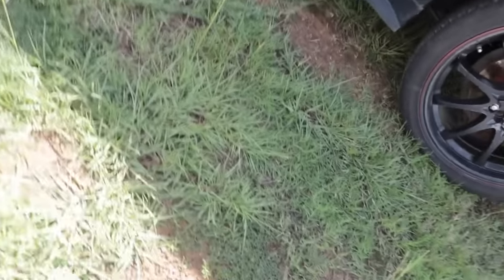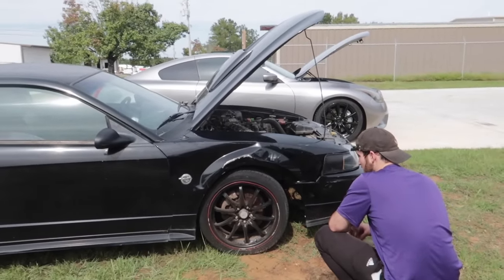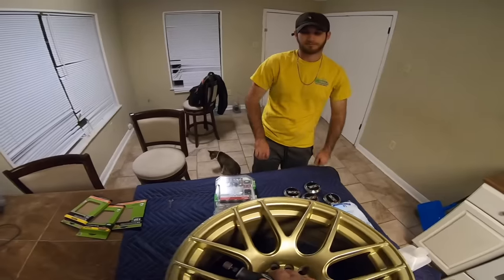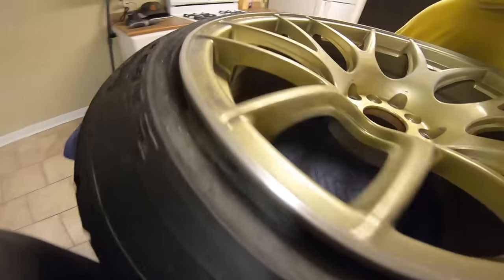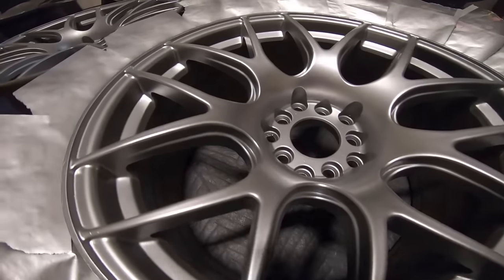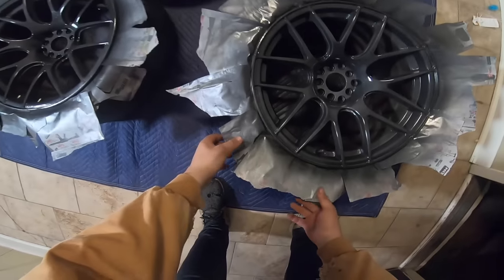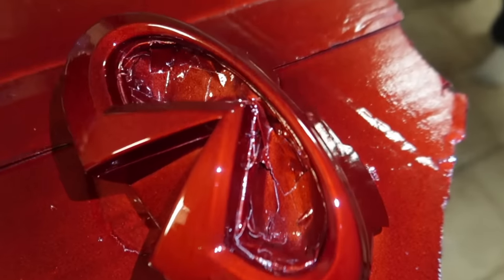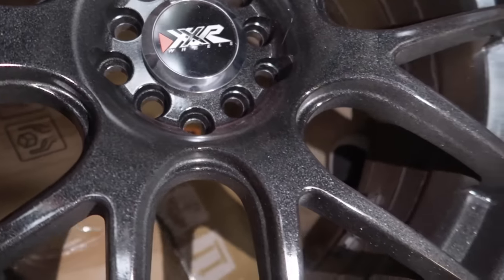I made my wheels look BRAND NEW for CHEAP!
GEAR YOU NEED TO START A CHANNEL!

CHEAPER CAMERA
EVEN CHEAPER CAMERA
GORILLA POD
HARD DRIVE
FLEX OF THE CENTURY